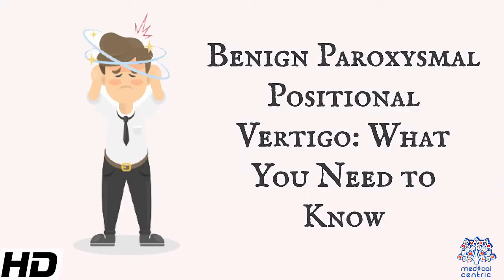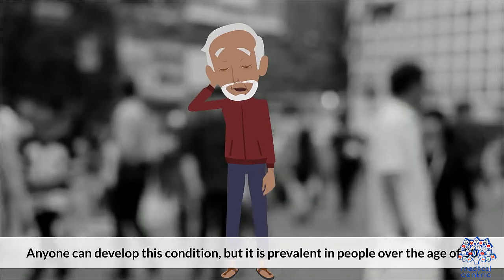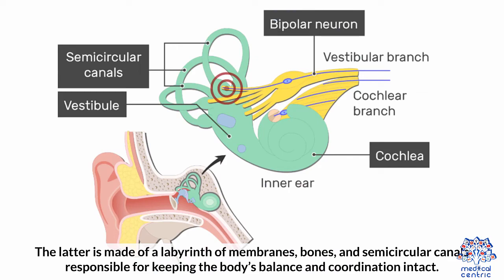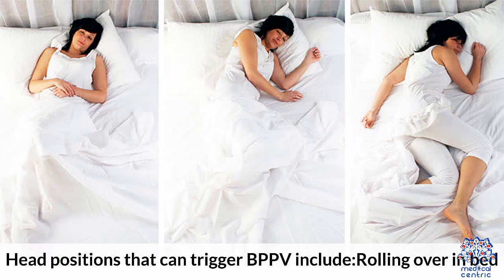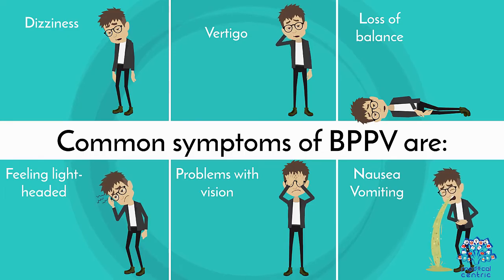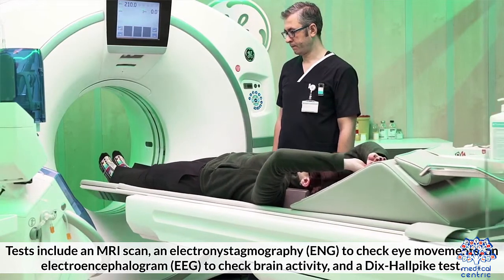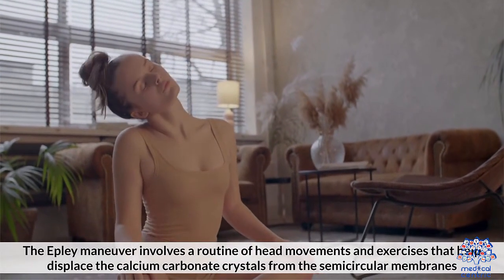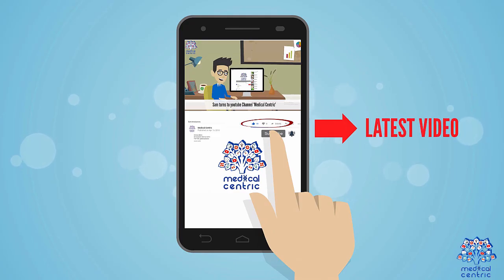Benign Paroxysmal Positional Vertigo: What You Need To Know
Chapters

0:00 Introduction
1:46 Symptoms of Benign Paroxysmal Positional Vertigo
2:22 Diagnosis for Benign Paroxysmal Positional Vertig0
2:52 Treatment of Benign Paroxysmal Positional Vertigo

Benign paroxysmal positional vertigo (BPPV) is a disorder arising from a problem in the inner ear.[3] Symptoms are repeated, brief periods of vertigo with movement, characterized by a spinning sensation upon changes in the position of the head.[1] This can occur with turning in bed or changing position.[3] Each episode of vertigo typically lasts less than one minute.[3] Nausea is commonly associated.[7] BPPV is one of the most common causes of vertigo.[1][2]

BPPV is a type of balance disorder along with labyrinthitis and Ménière's disease.[3] It can result from a head injury or simply occur among those who are older.[3] Often, a specific cause is not identified.[3] When found, the underlying mechanism typically involves a small calcified otolith moving around loose in the inner ear.[3] Diagnosis is typically made when the Dix–Hallpike test results in nystagmus (a specific movement pattern of the eyes) and other possible causes have been ruled out.[1] In typical cases, medical imaging is not needed.[1]

BPPV is easily treated with a number of simple movements such as the Epley maneuver ( in case of diagonal/rotational nystagmus ), the Lempert maneuver ( in case of horizontal nystagmus ), the deep head hanging maneuver ( in case of vertical nystagmus ) or sometimes the less effective Brandt–Daroff exercises.[3][5] Medications, including antihistamines such as meclizine,[8] may be used to help with nausea.[7] There is tentative evidence that betahistine may help with vertigo, but its use is not generally needed.[1][9] BPPV is not a serious medical condition,[7] but may present serious risks of injury through falling or other spatial disorientation-induced accidents.

When untreated, it might resolve in days to months;[6] however, it may recur in some people.[7] One can needlessly suffer from BPPV for years despite there being a simple an very effective cure. Short-term self-resolution of BPPV is unlikely because the effective cure maneuvers induce strong vertigo which the patient will naturally resist and not accidentally perform.

The first medical description of the condition occurred in 1921 by Róbert Bárány.[10] Approximately 2.4% of people are affected at some point in time.[1] Among those who live until their 80s, 10% have been affected.[2] BPPV affects females twice as often as males.[7] Onset is typically in people between the ages of 50 and 70.[2] Within the labyrinth of the inner ear lie collections of calcium crystals known as otoconia or otoliths. In people with BPPV, the otoconia are dislodged from their usual position within the utricle, and over time, migrate into one of the three semicircular canals (the posterior canal is most commonly affected due to its anatomical position). When the head is reoriented relative to gravity, the gravity-dependent movement of the heavier otoconial debris (colloquially "ear rocks") within the affected semicircular canal causes abnormal (pathological) endolymph fluid displacement and a resultant sensation of vertigo. This more common condition is known as canalithiasis.[citation needed] There is a direct link between the kind of nystagmus and which of the three semicircular canals is affected. With horizontal nystagmus ( left-right eye movement ) the horizontal ( also called lateral ) canal is affected, with vertical nystagmus ( up-down eye movement ) the superior ( also called anterior ) canal is affected, and with diagonal nystagmus ( diagonal or rotational eye movement ) the posterior canal is affected. Diagonal eye movement is easily confused with horizontal movement. This is important since it might result in selecting a wrong and thus ineffective cure maneuver.

In rare cases, the crystals themselves can adhere to a semicircular canal cupula, rendering it heavier than the surrounding endolymph. Upon reorientation of the head relative to gravity, the cupula is weighted down by the dense particles, thereby inducing an immediate and sustained excitation of semicircular canal afferent nerves. This condition is termed cupulolithiasis.[citation needed]

There is evidence in the dental literature that malleting of an osteotome during closed sinus floor elevation, otherwise known as osteotome sinus elevation or lift, transmits percussive and vibratory forces capable of detaching otoliths from their normal location and thereby leading to the symptoms of BPPV.[12][13]

BPPV can be triggered by any action that stimulates the posterior semi-circular canal including